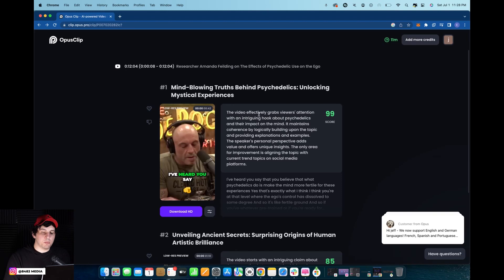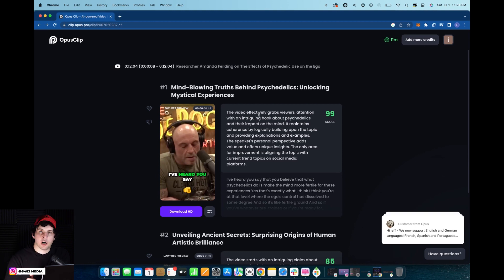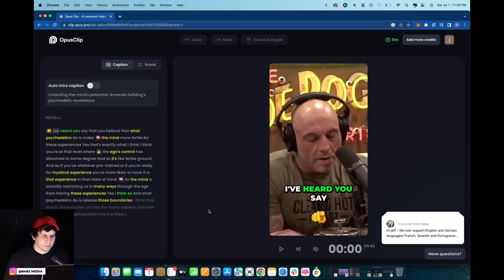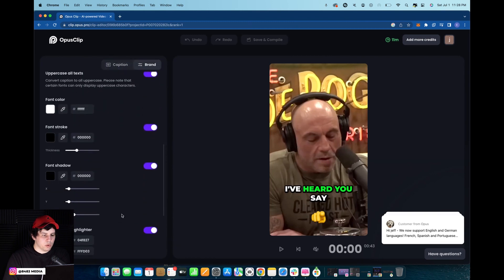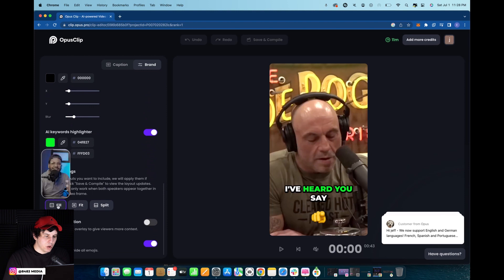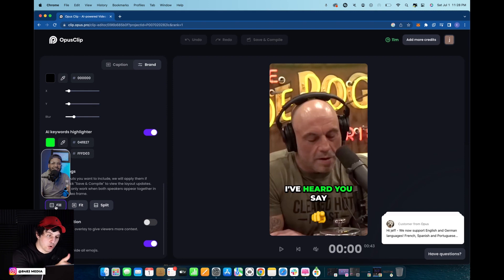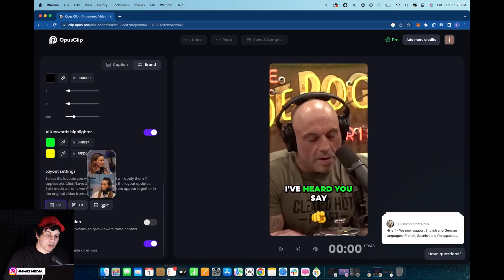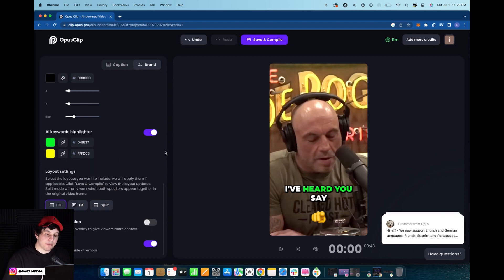How To Create Free Clips For Your Podcast Using AI (Opus AI)